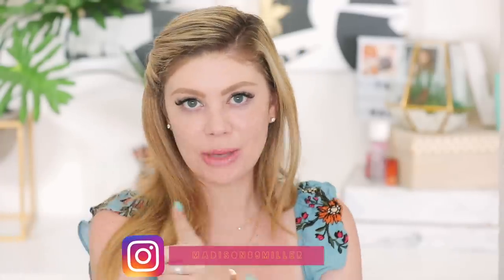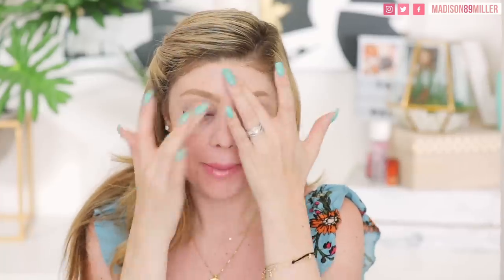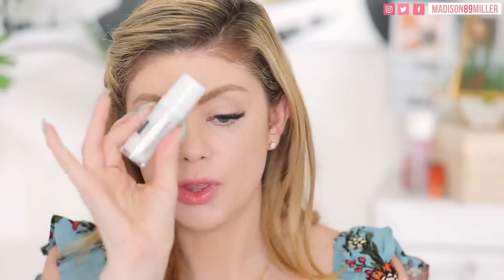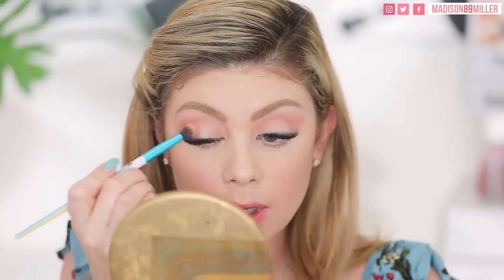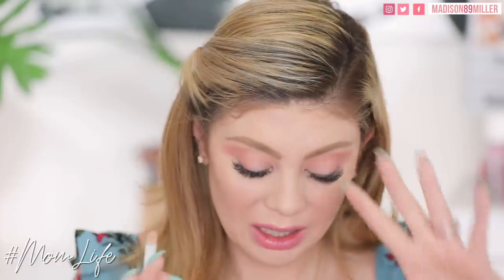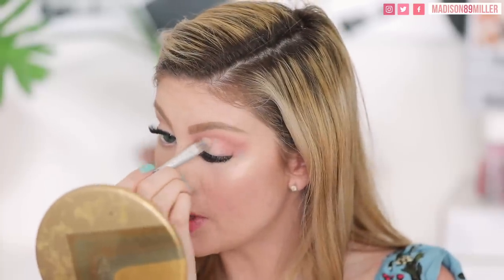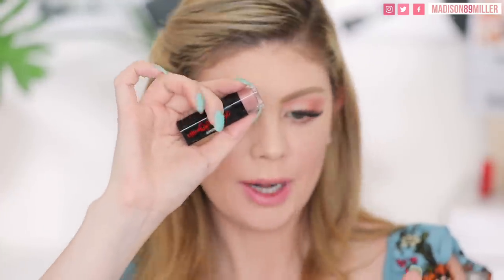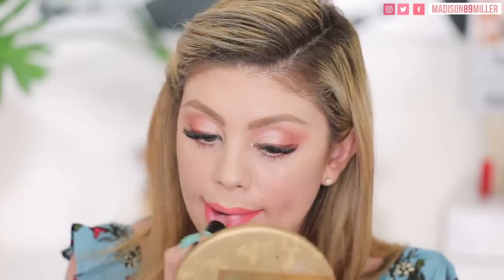FULL FACE USING NEW DRUGSTORE MAKEUP 😱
FULL FACE USING ONLY NEW DRUGSTORE MAKEUP! Hey guys! I am so excited to be trying out more drugstore makeup! I received some new products from a new brand in my last pr haul that I have been so excited to try. It is sold in Target! Some of the stuff was a hit and some was a miss you will see in the video. Let me know what other drugstore products I should try next!

↓ ALL PRODUCTS LISTED DOWN BELOW ↓

UPS Mailbox:
10531 4s Commons DR. #222

♡ NEW DRUGSTORE MAKEUP ♡